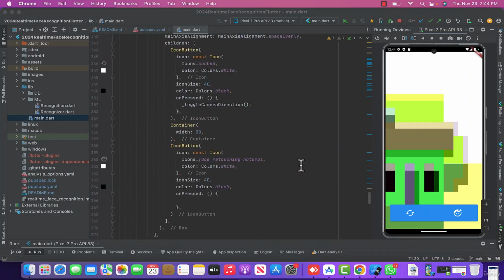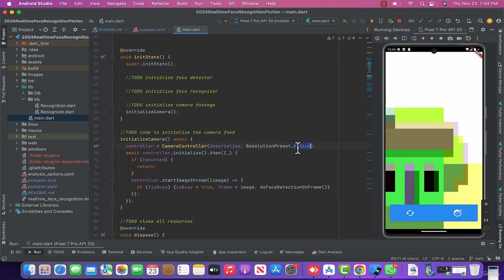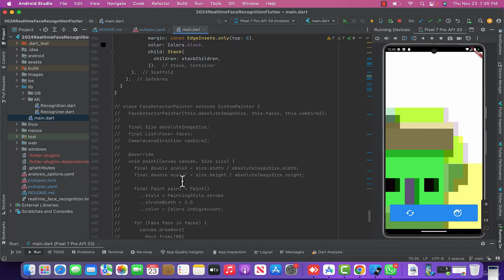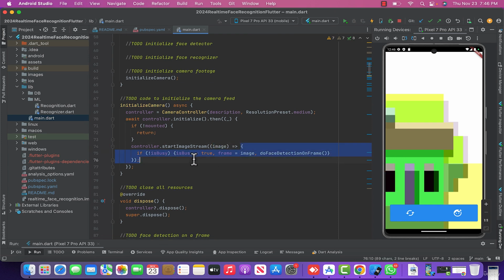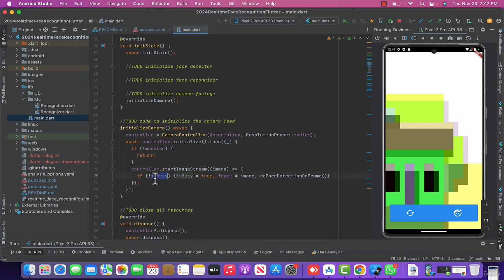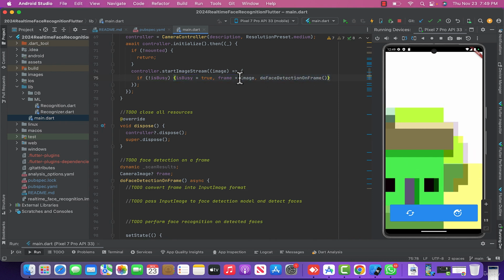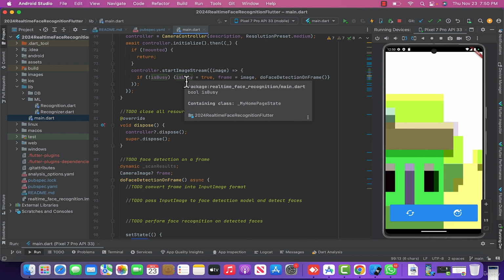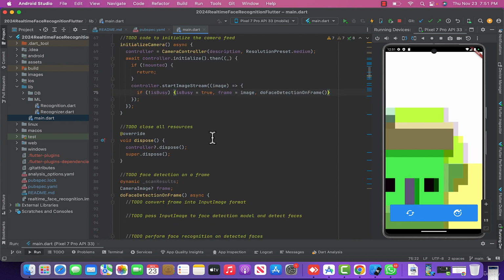10.4 Getting frames of live camera footage in Flutter